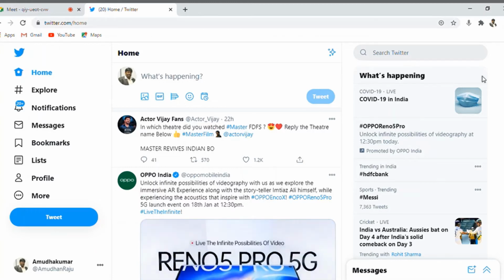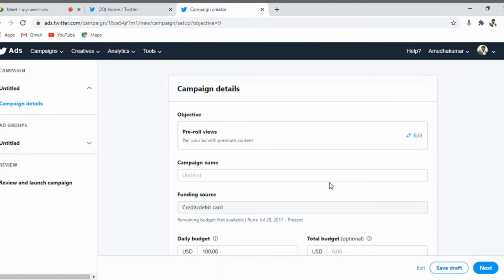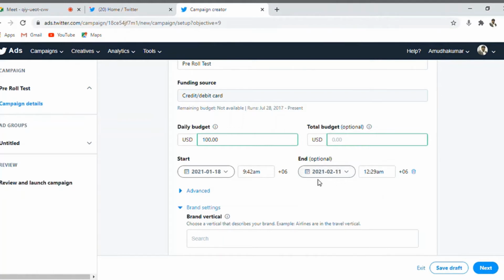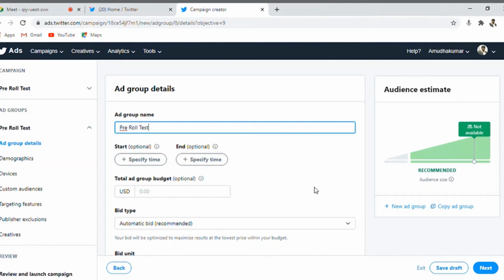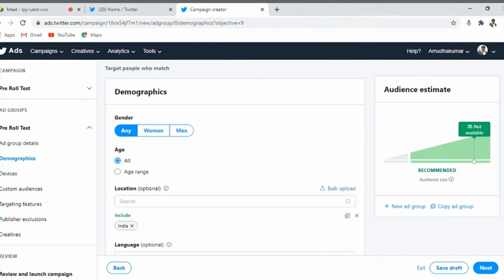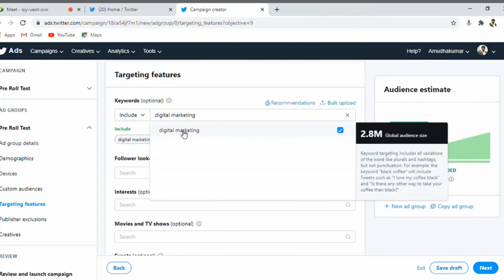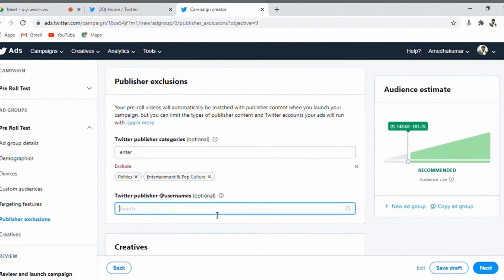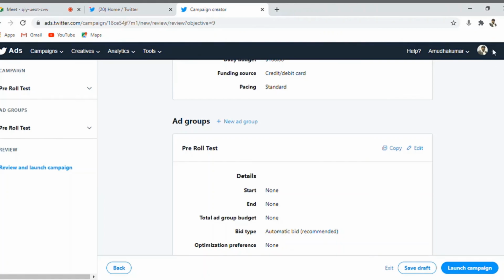Create Pre Roll Videos Ads Campaign in Twitter Ads | Free Digital Marketing Course